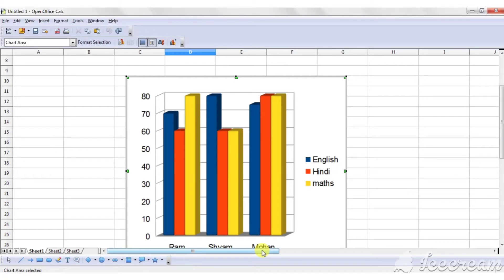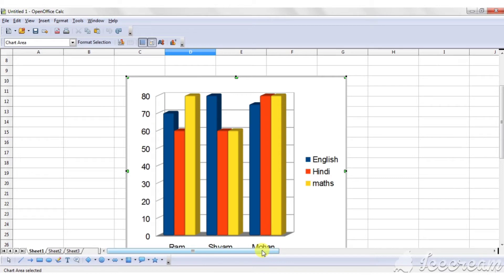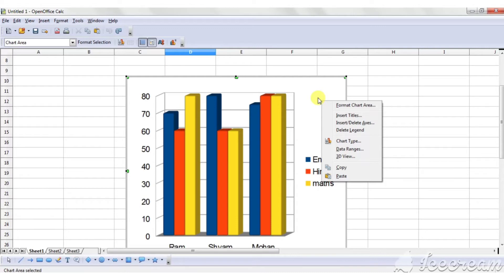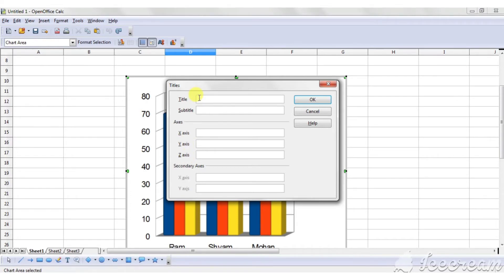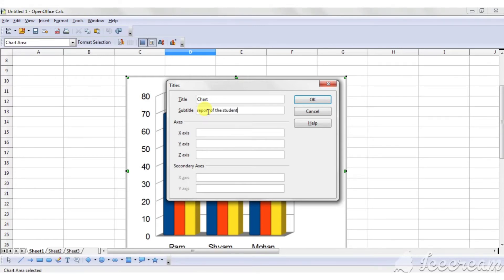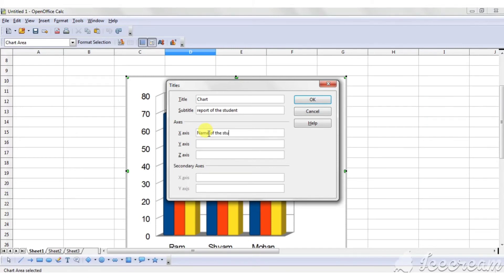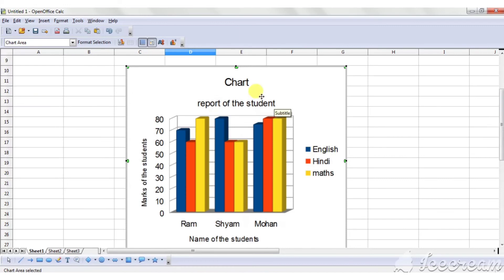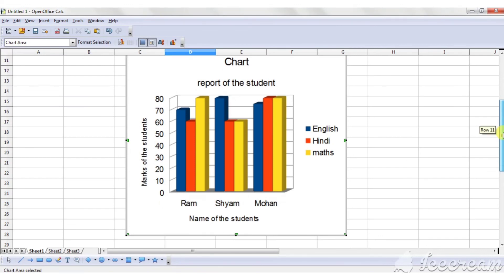Adding title to the chart